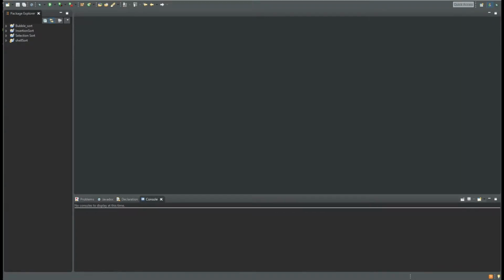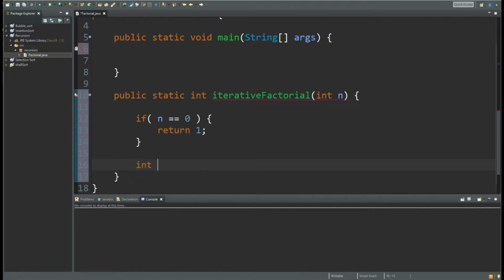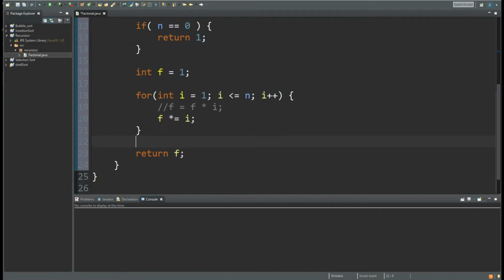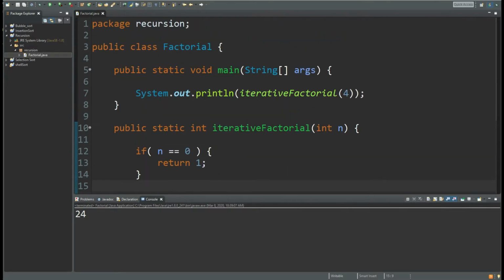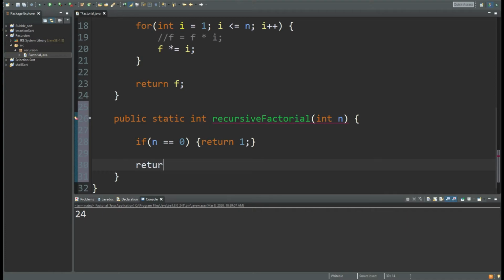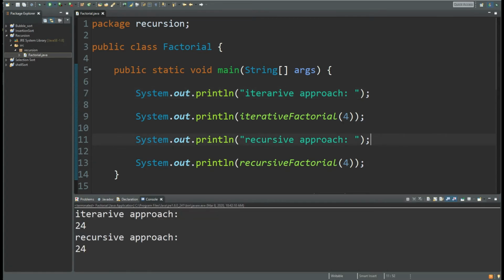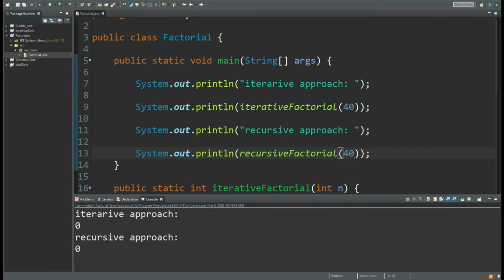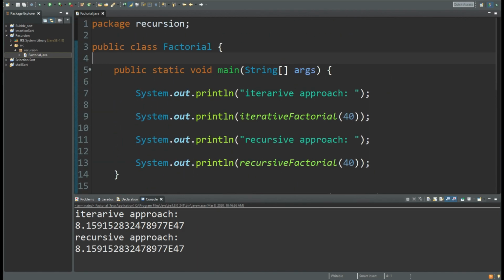Data Structures#10 - Recursion | Code | Master your skills in Algorithms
System Administrator.

You can also support me to keep these videos free by byuing me a coffee :)